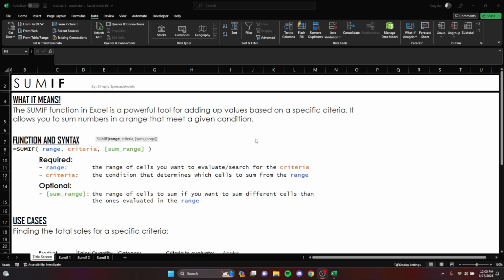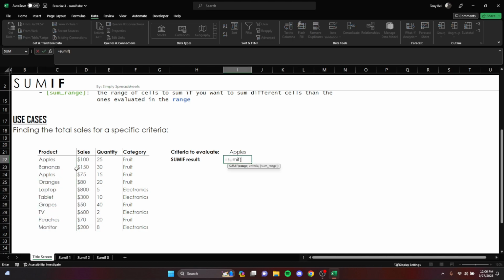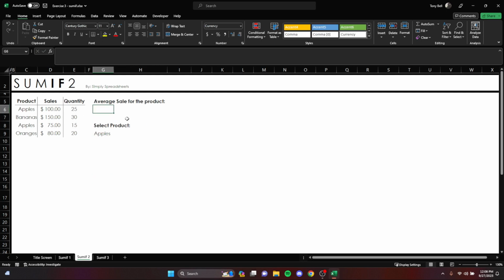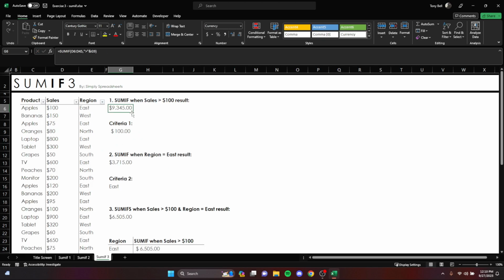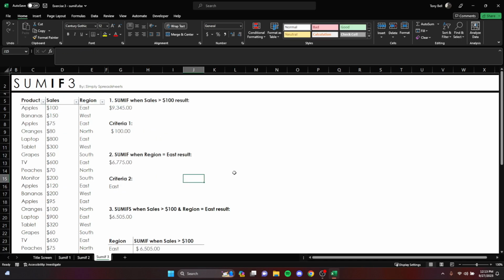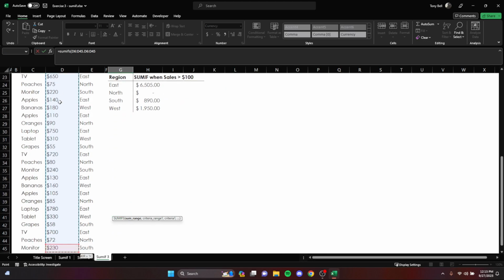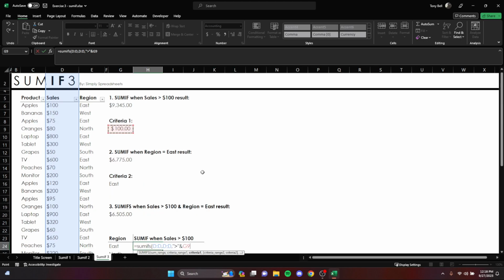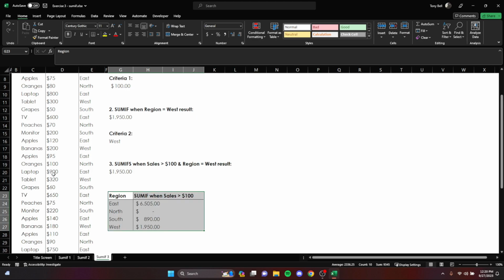A Complete Guide to SUMIF in Excel with 3 Examples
This video is a complete guide to using the SUMIF function in Excel with an introductory explanation and three examples. Each example gets harder by combining SUMIF with other functions like Concatenation, COUNTIF, and SUMIFS and using inequalities.